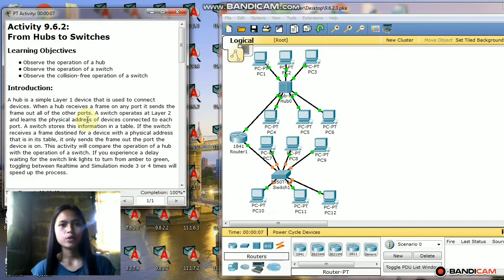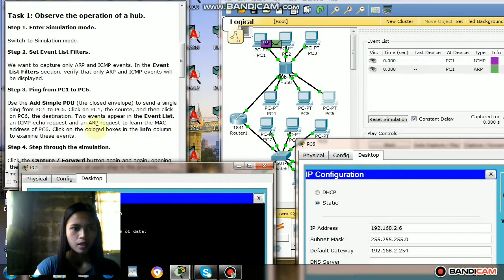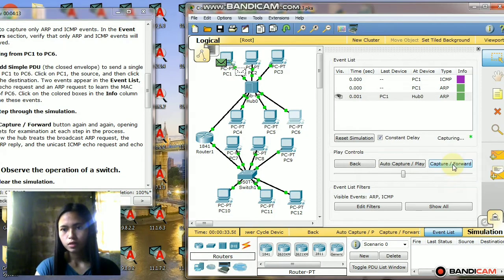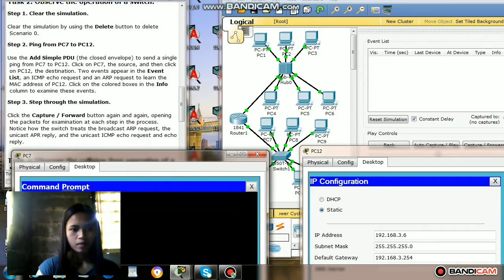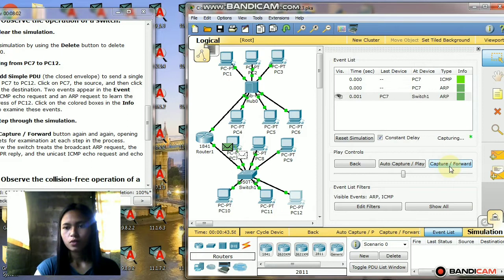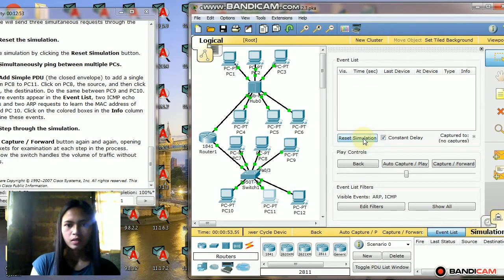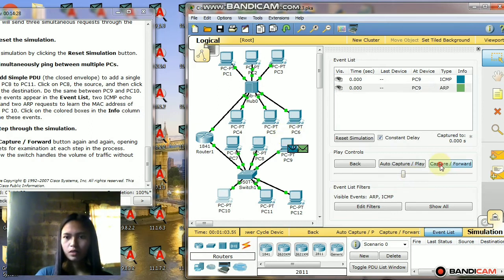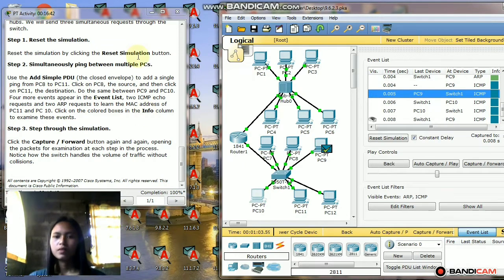Activity 9.6.2: From Hubs to Switches